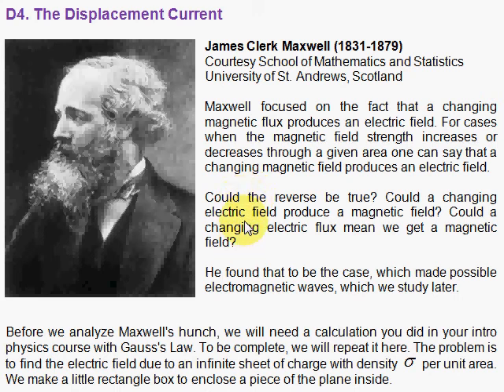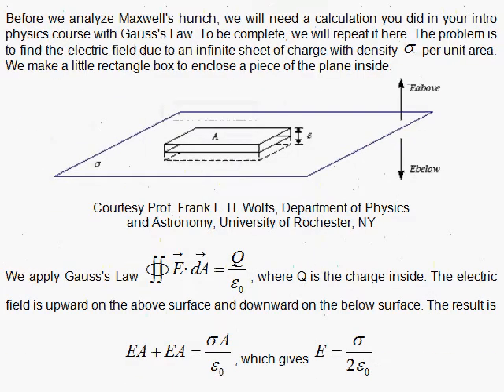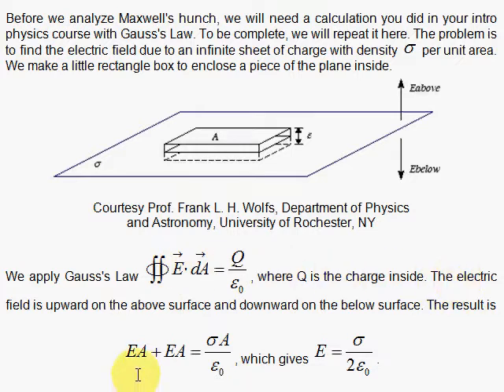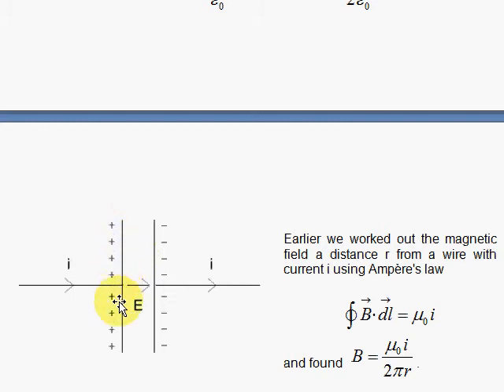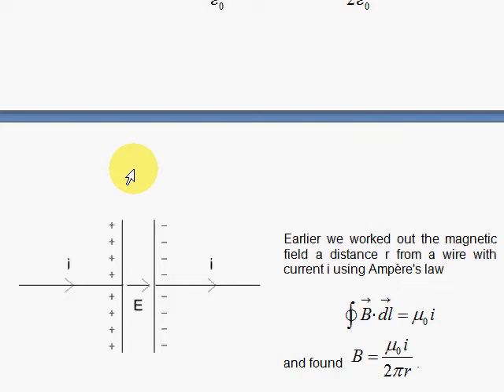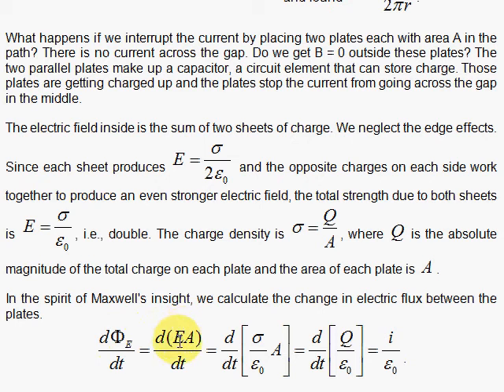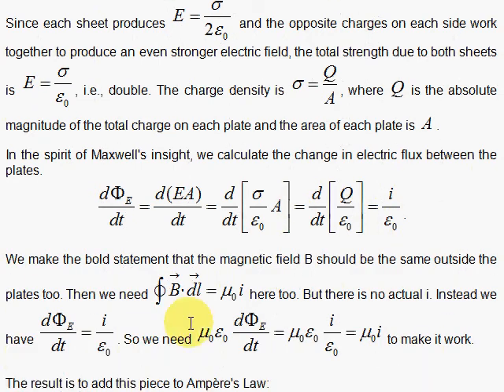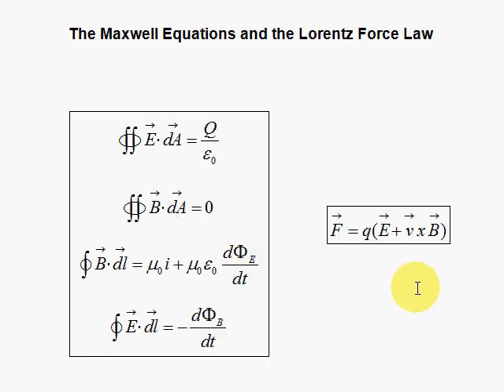D4. The Displacement Current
Maxwell's displacement current term is derived as a piece to add to Ampère's Law to complete one of the Maxwell Equations.